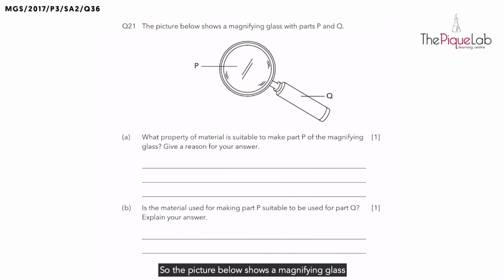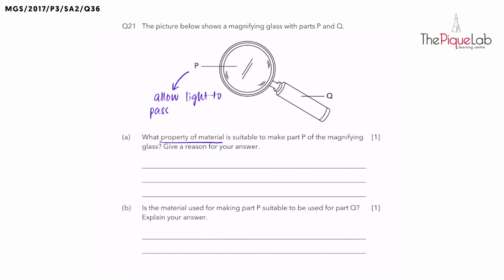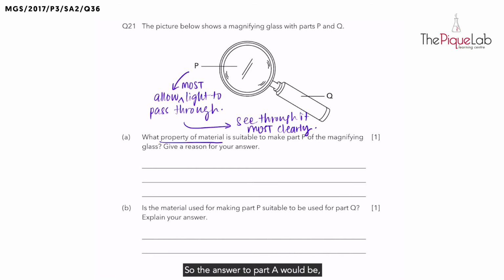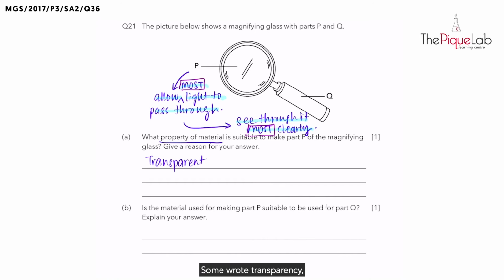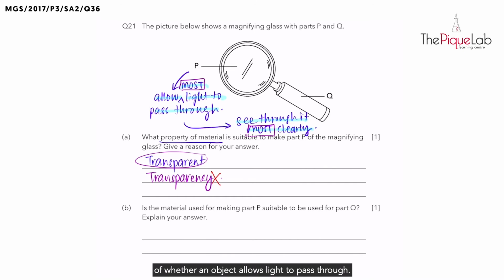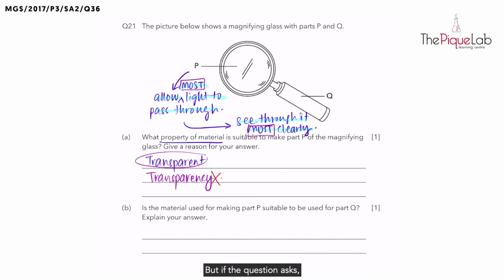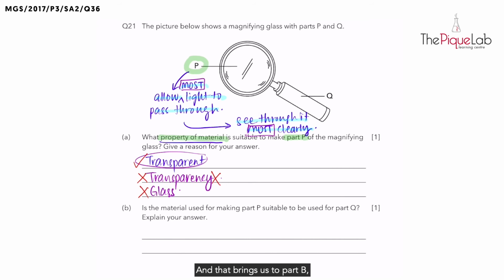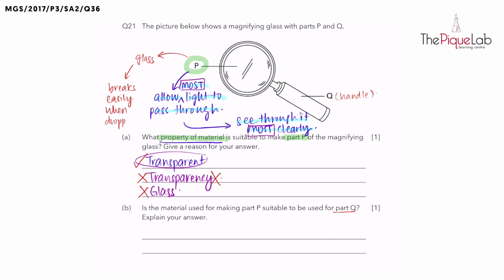PSLE SCIENCE MADE SIMPLE EP14 | Materials | Recommending A Suitable Property of Material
In this PSLE Science Made Simple episode, Ms. Joanna will be analysing a 2017 Primary 3 Science examination question on the topic of Materials from Methodist Girls' School. Watch closely as she shares her approach in tackling this question on Materials!